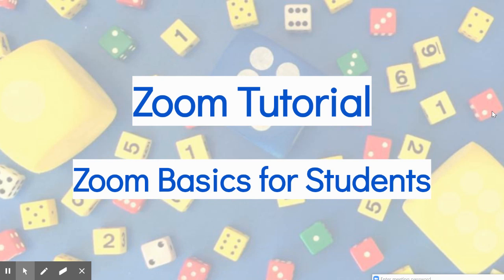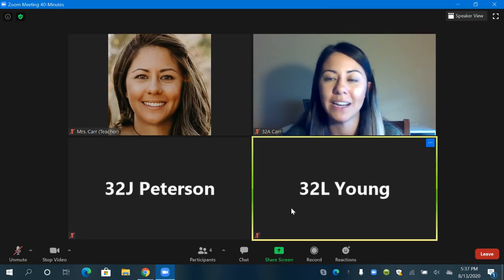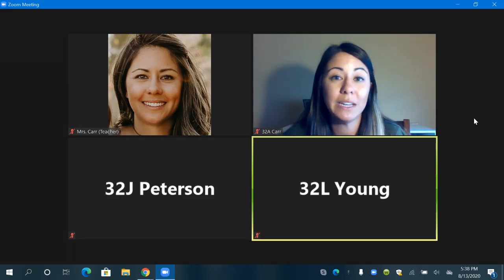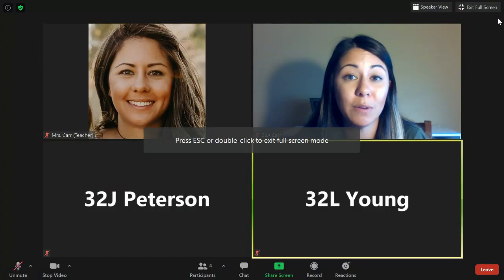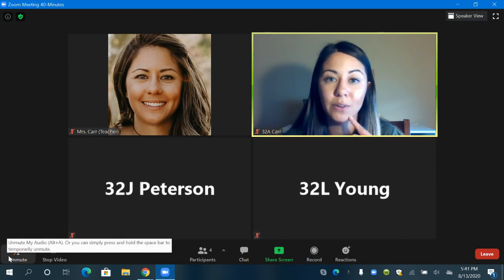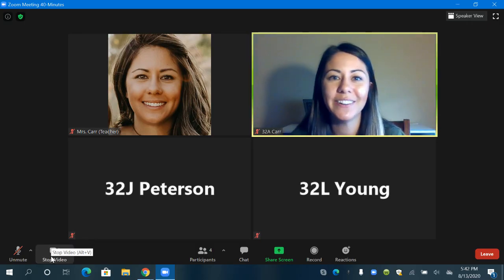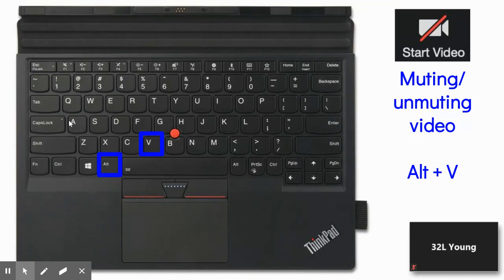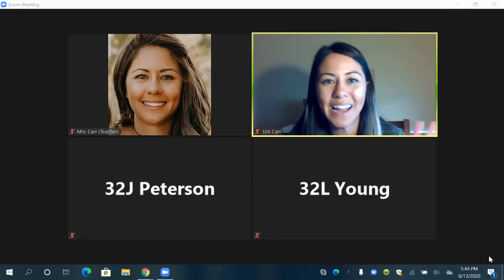Zoom Tutorial: Basics for Students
Explores:
Entering Zoom Meeting/Waiting Room
Entering/Exiting Full Screen
Minimizing/Maximizing Zoom
Muting/Unmuting Audio
Starting/Stopping Video
Exiting Zoom